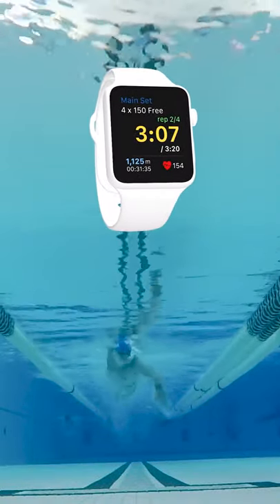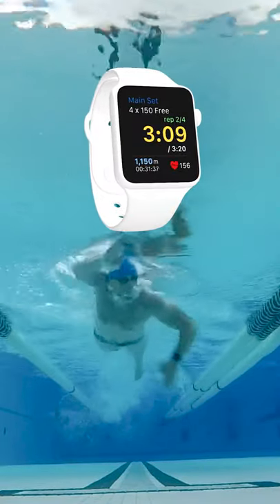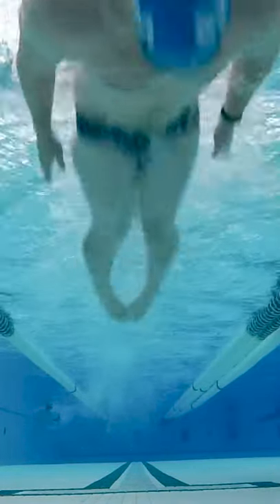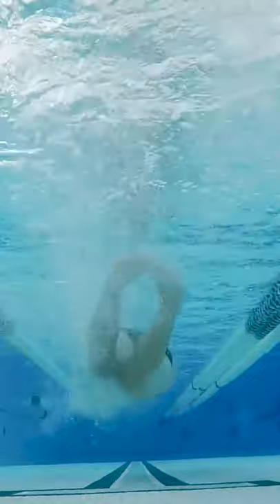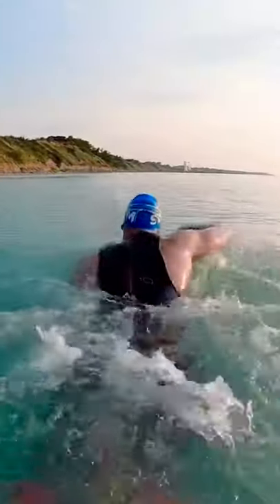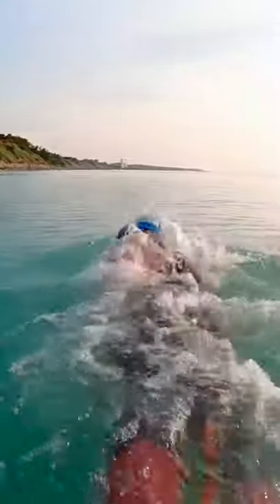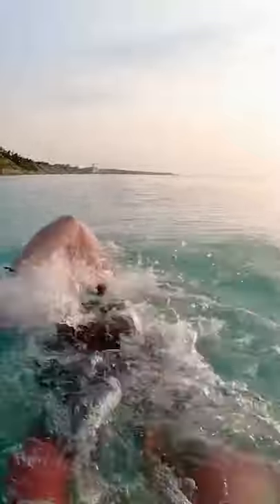Upgrade Your Swimming Technology!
Swim tech has really upgraded over the years! What's your favorite way to track your workout? 👀